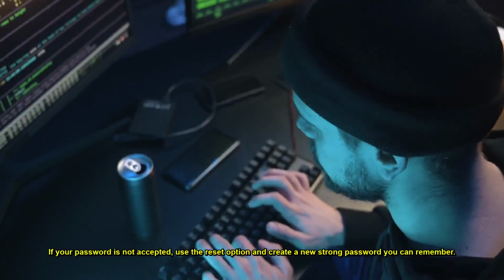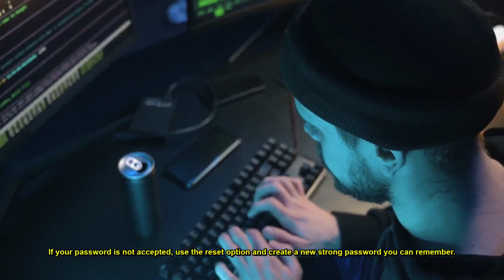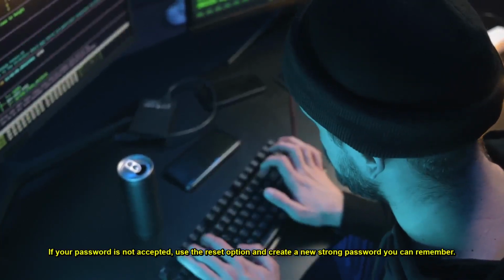How to verify name and address accuracy with TransUnion - Complete Guide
In this comprehensive guide, we'll show you how to verify your name and address accuracy with TransUnion, one of the leading credit reporting agencies. Ensuring that your personal information is correct is crucial for maintaining a healthy credit report and avoiding potential identity theft. Follow our step-by-step instructions to navigate the TransUnion platform effectively and learn tips for keeping your information up-to-date. Whether you're checking for errors or simply want to ensure accuracy, this video has you covered!